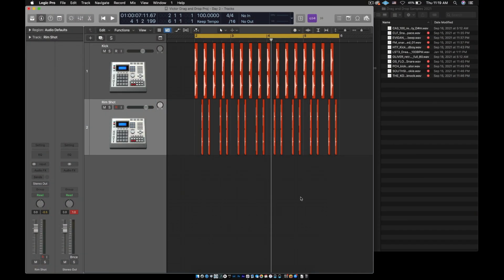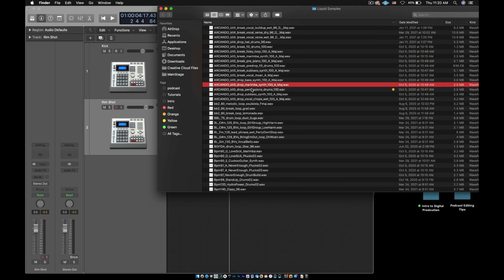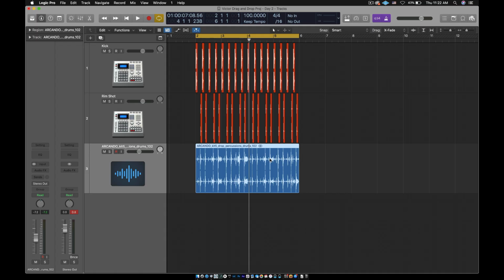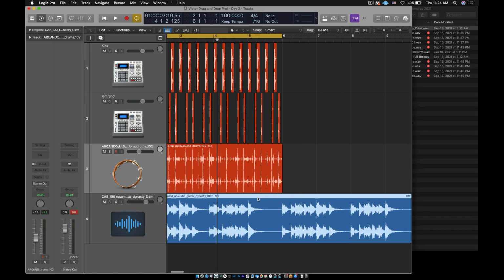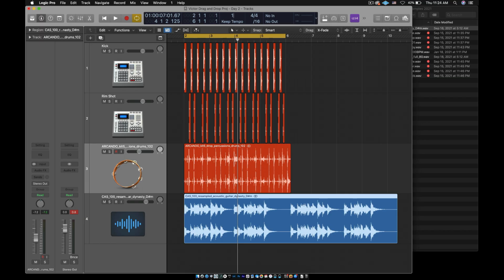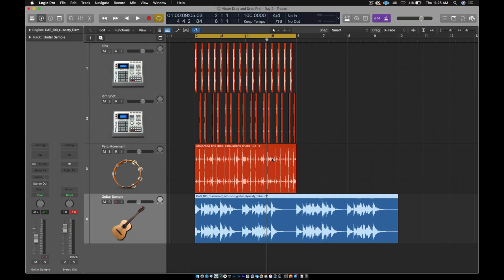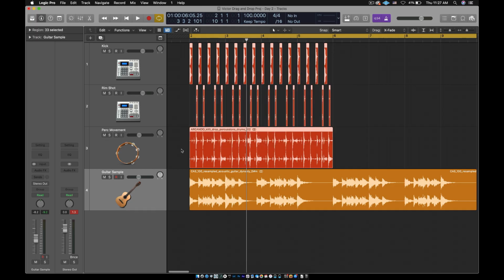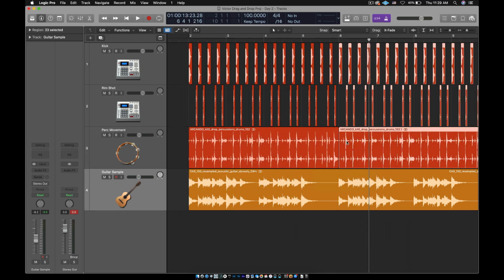4 Añadiendo tono y movimiento (Parte 1)